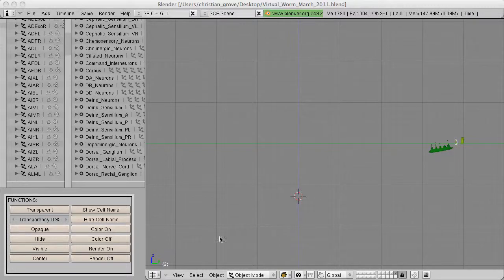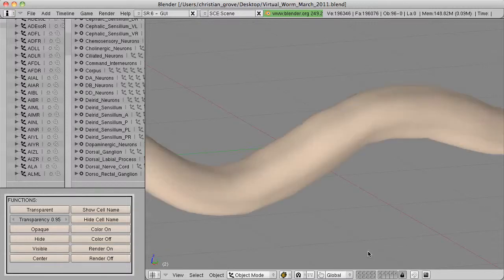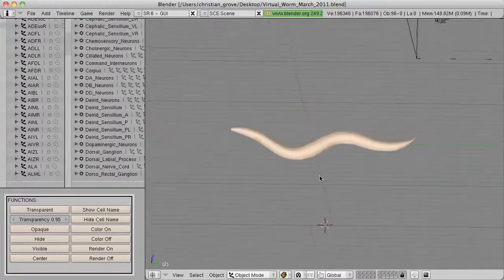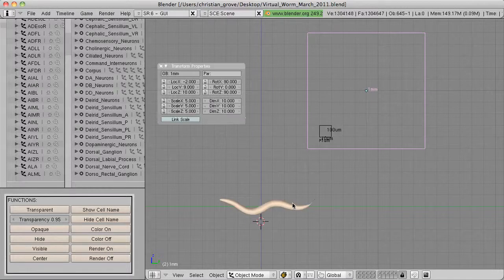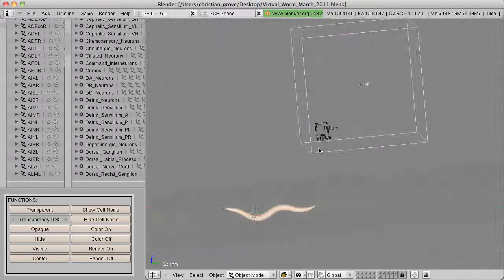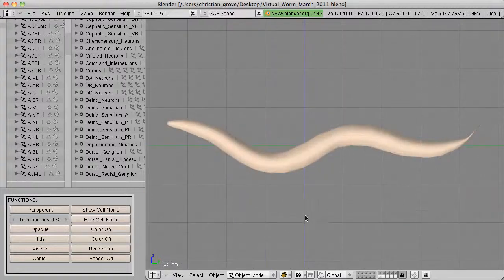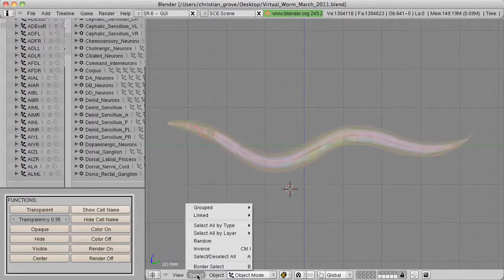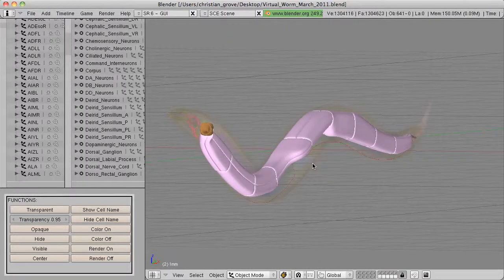Virutal Worm Tutorial #11.mp4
This Virtual Worm Tutorial continues our discussion of layers and their use for selecting cells and tissues based on which layer they exist on. I also introduce the Scale Cubes that can act as scale bars in three dimensions, including a 1 millimeter, 100 micron, 10 micron, and 1 micron scale cube, which correlate with Blender units.